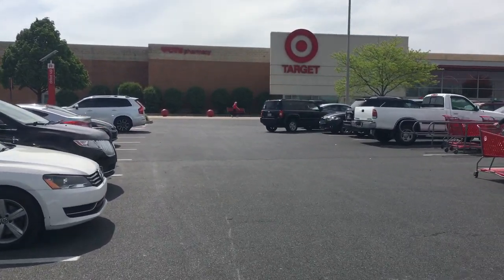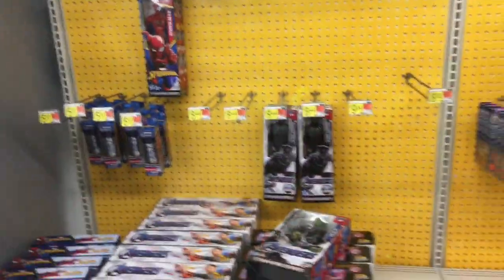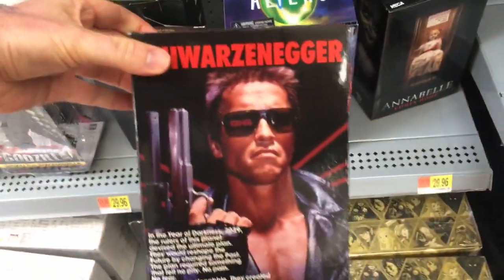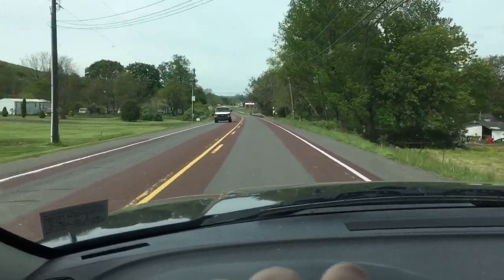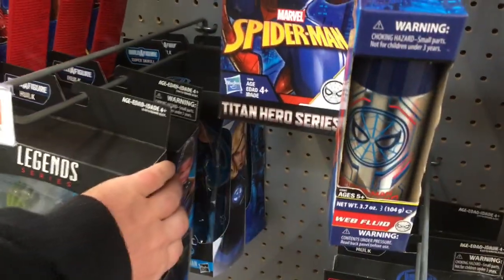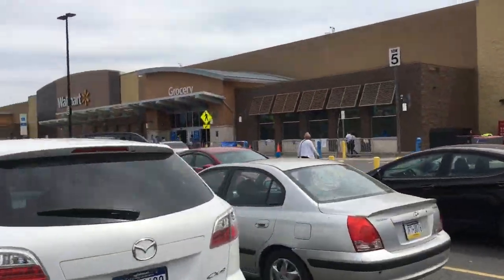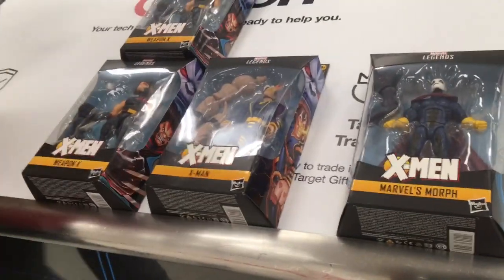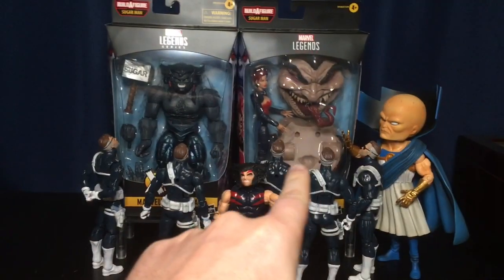Episode #1 - Marvel Legends Age of Apocalypse Toy Hunt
My first hunt video! I packed the mask, hand sanitizer and maintained social distance as the country starts to open up to go toy hunting for the new Marvel Legends Age of Apocalypse Wave across several days! For viewers 17 and over!!!